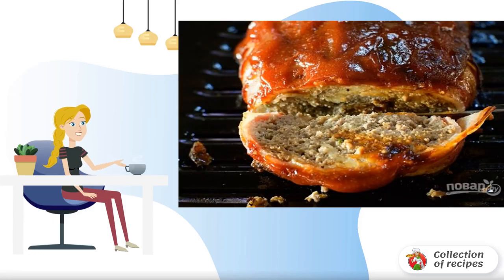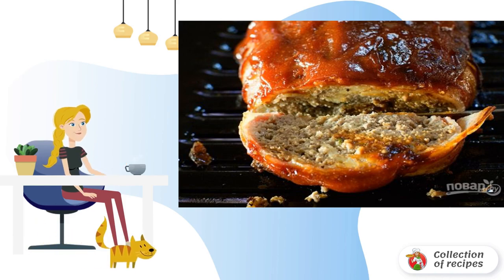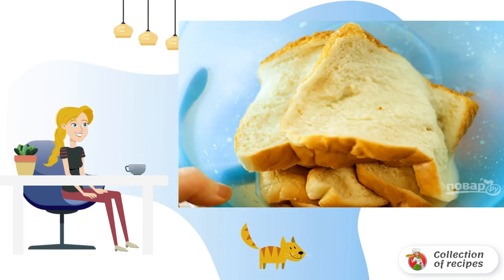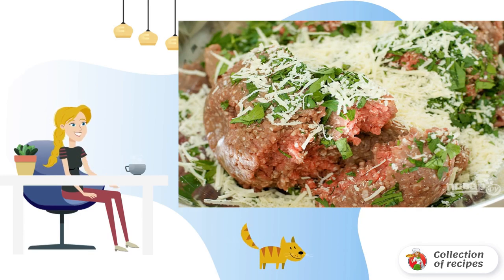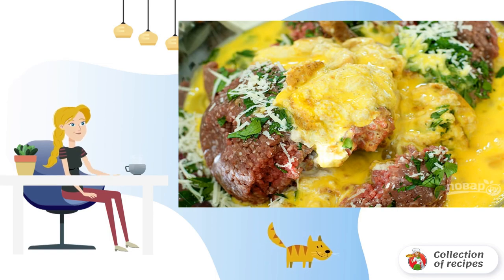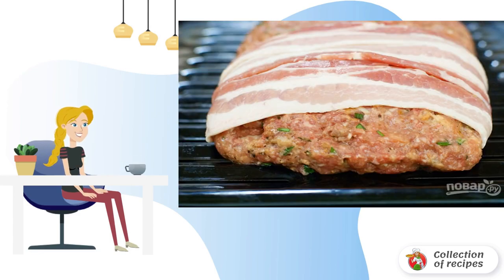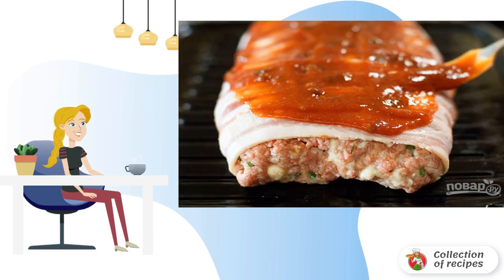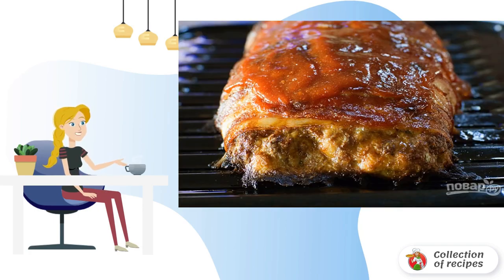Meat Loaf Favorite. The recipe is very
Minced meat roll is an interesting dish for a holiday, it can be prepared with different fillings. There are many variations of meatloaf, and this is my favorite option. Sharing!

Ingredients:
Ground beef — 1 Kilogram,
Parmesan - 1 Glass (grated),
Parsley — 1 Beam,
Mustard— 1 teaspoon (powder),

Classic recipe photo, Recipes, This is a step-by-step recipe, Recipes of dishes, How to make a recipe at home, Recipe to cook, 1 recipe, Delicious recipes with photos, Very tasty,